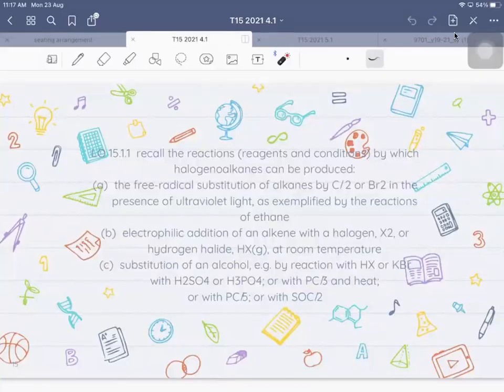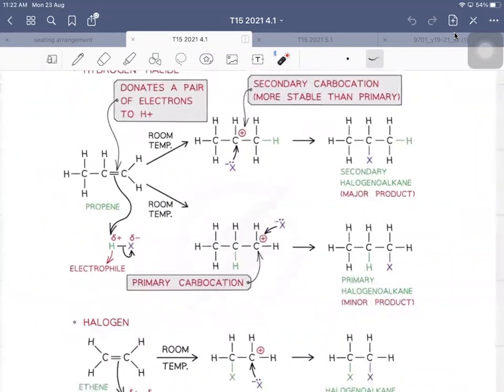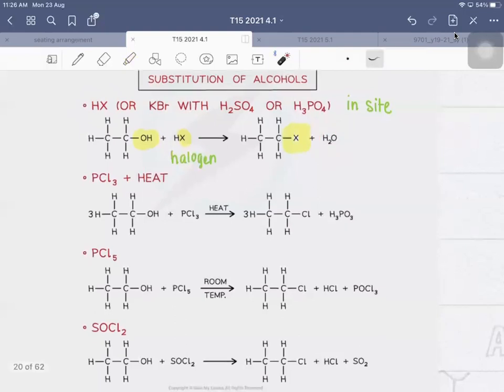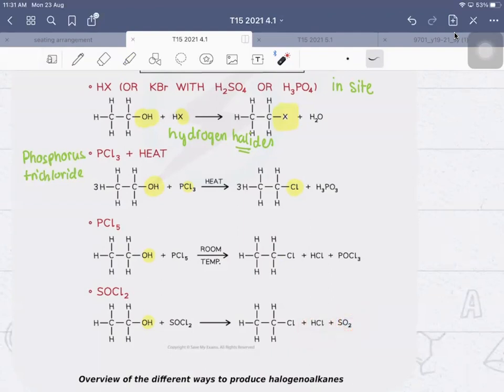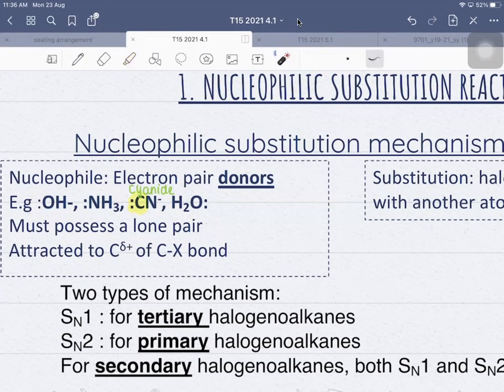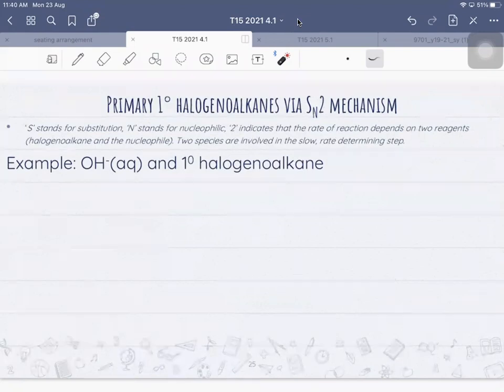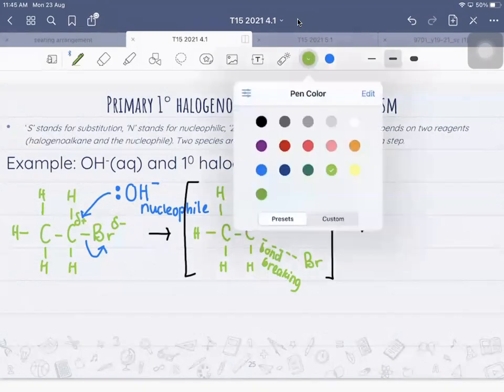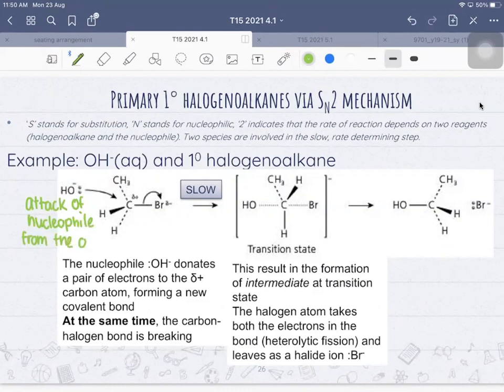L4.1 Monday 23rd August 2021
Production of Halogenoalkanes (*error in H-X; the correct term is hydrogen halides, NOT otherwise)
SN2 Mechanism